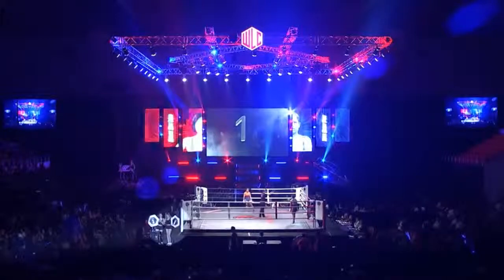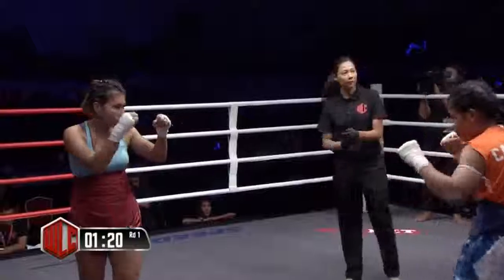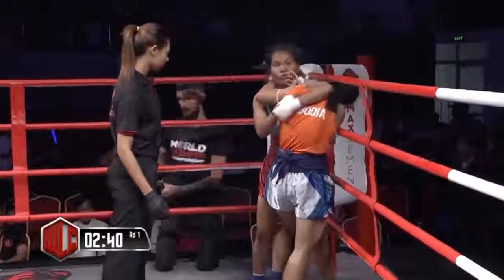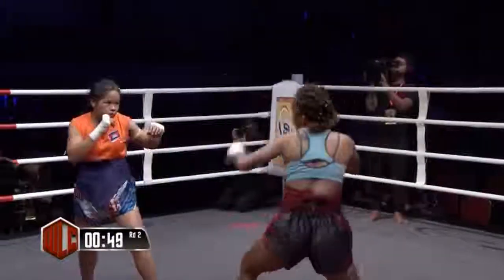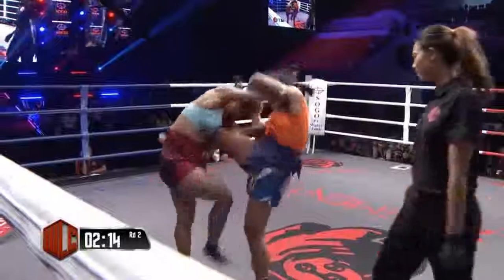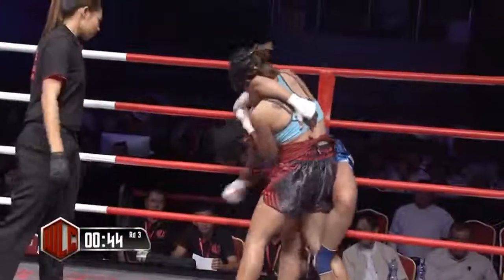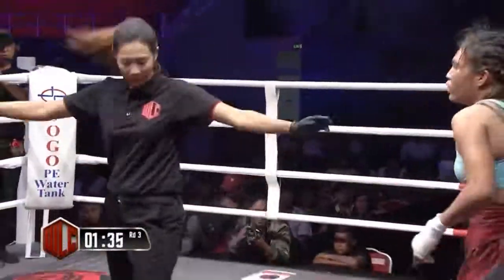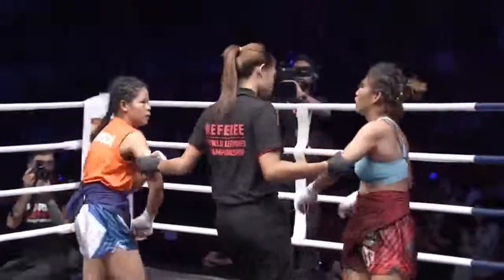Nou Srey Pov Cambodia Vs Shwe Sin Min Myanmar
Best fight: នៅ ស្រីពៅ Vs ភូមា, Nou Srey Pov Cambodia Vs Shwe Sin Min Myanmar Full Fight